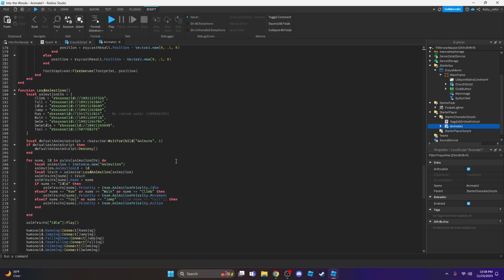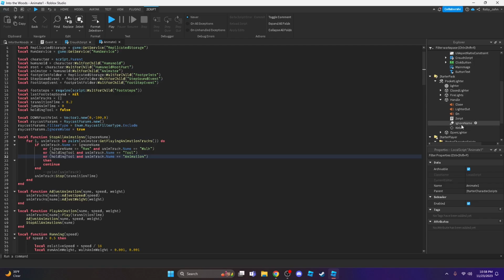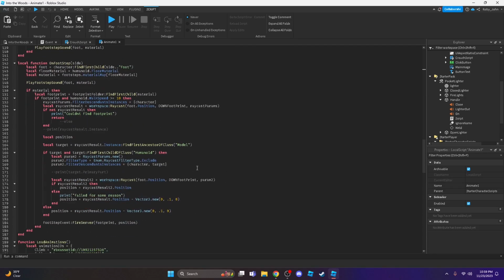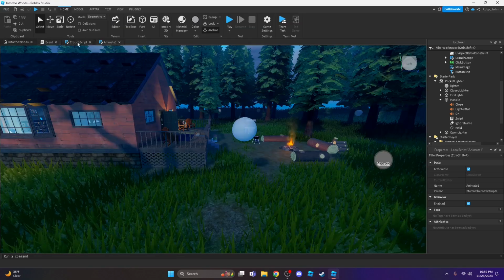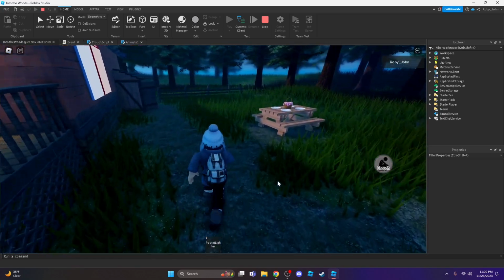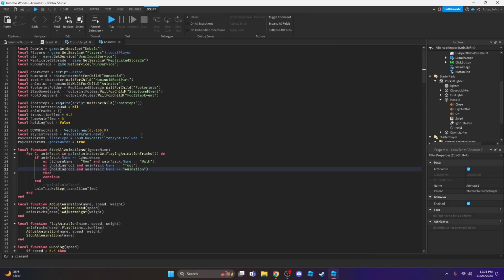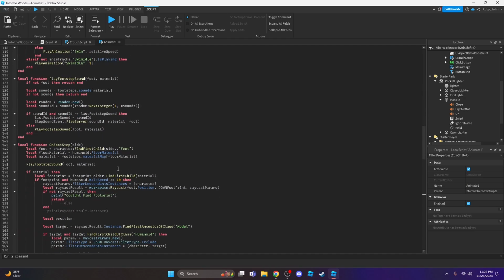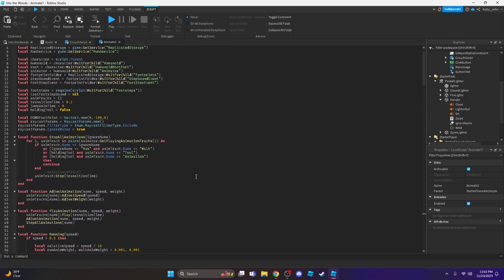Custom Footstep Sounds and Effects in Your Roblox Game: Updated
Hey guys, in this video I had edited and recreated GnomeCode's Animate script so that it works better all together.

PLEASE MAKE SURE TO WATCH HIS VIDEO BECAUSE IT TEACHES YOU HOW TO SET UP MOST OF THE SCRIPT

What i did was explained in the video, but i forgot to mention I added another server script inside the animate script he uses and named it Event. I'll explain how that is all done in my discord which can be found